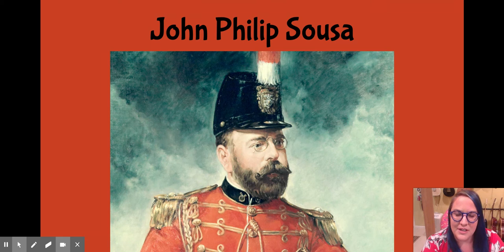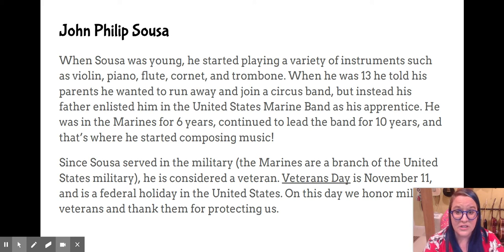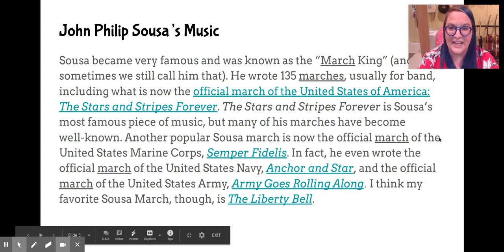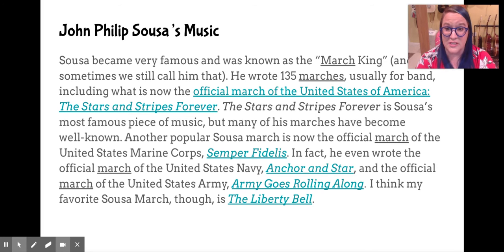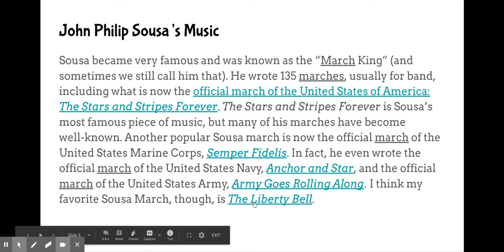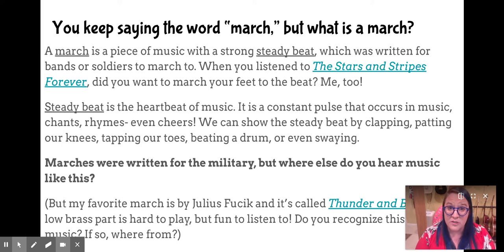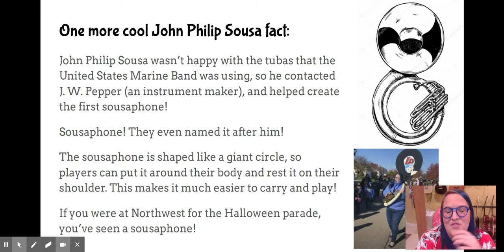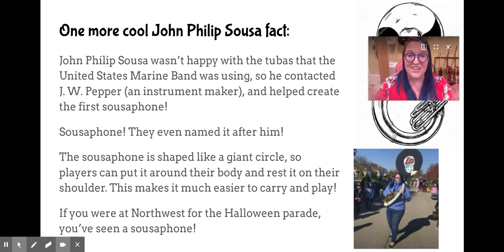Maney's Music - John Philip Sousa